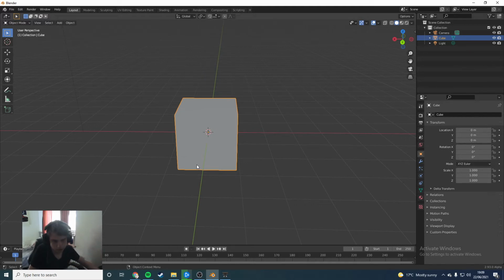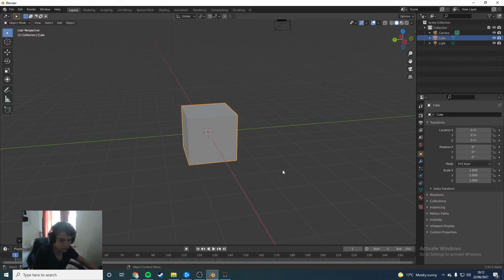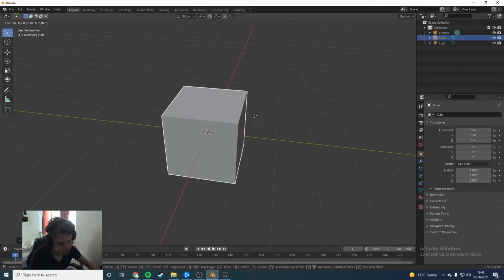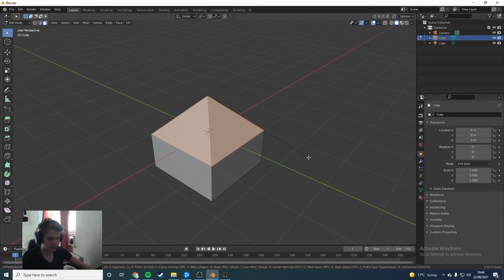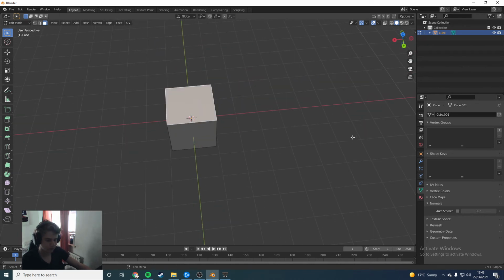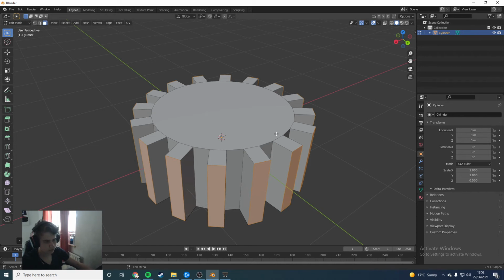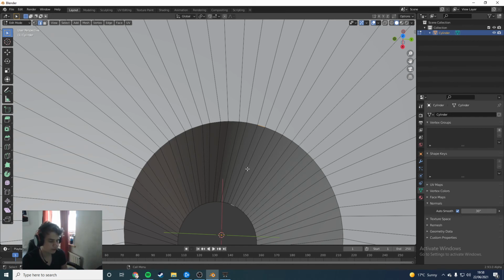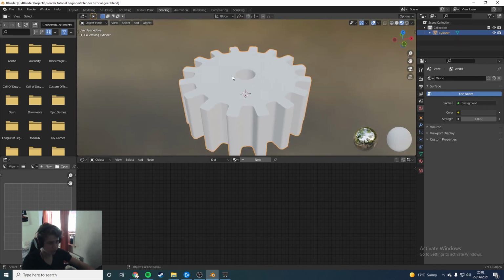Modelling a gear in Blender (Fundamentals)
Fundamentals in my opinion are needed for people to learn Blender so here is modelling.